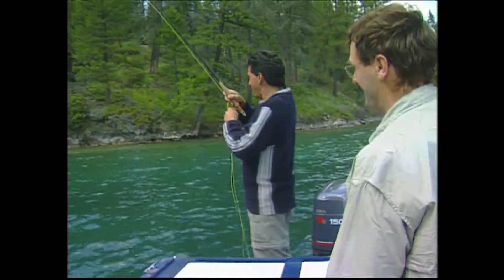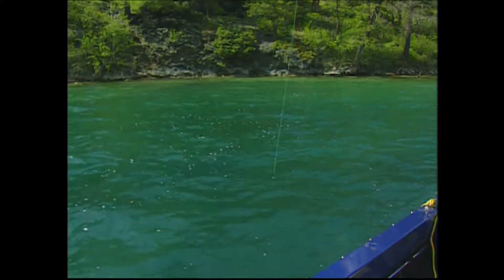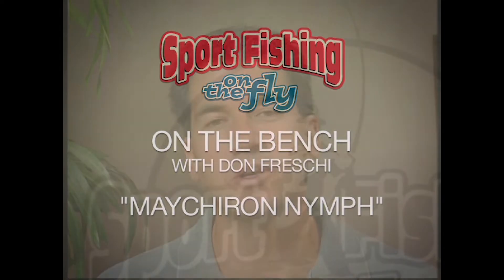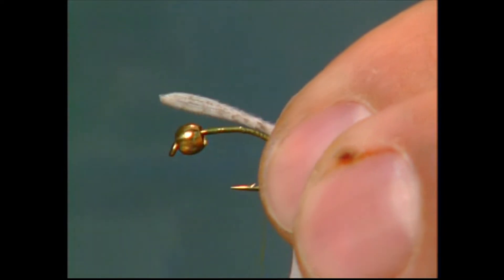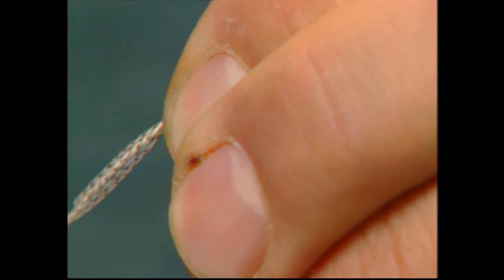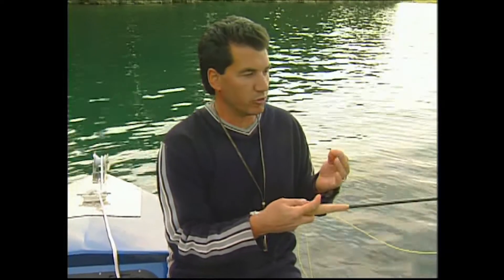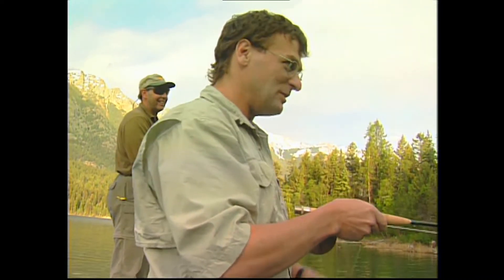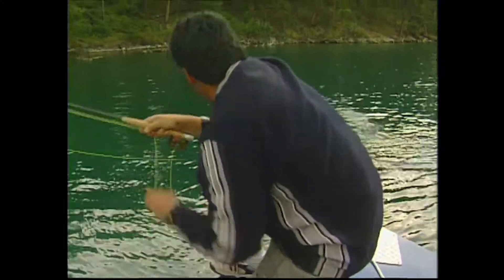How to fish Premier Lake, BC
Don and Grant head back to Premier Lake in the East Kootenay region of BC. Produced for series 8 of SFOTF.